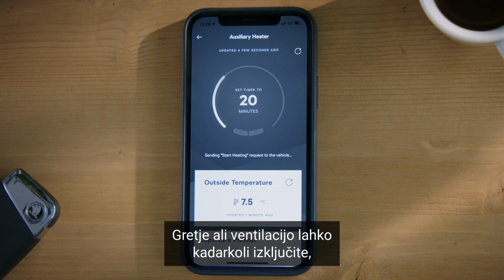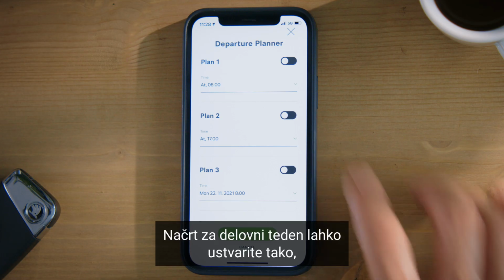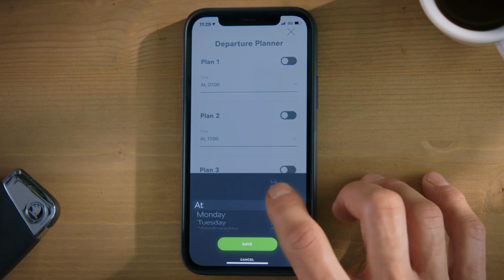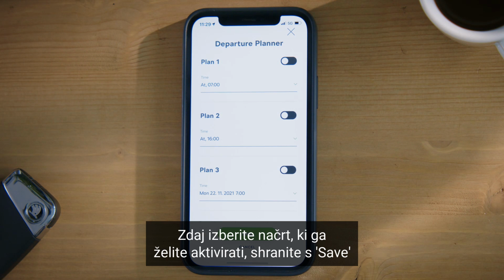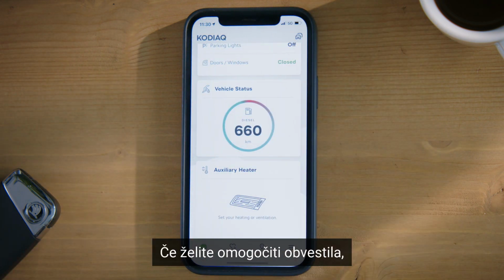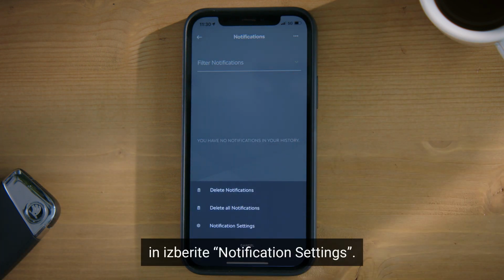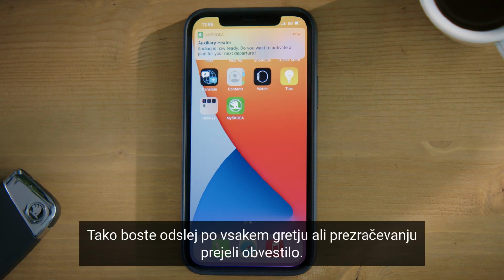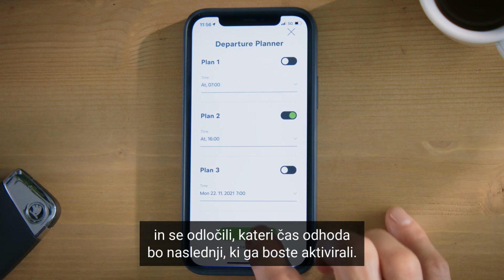KODIAQ: POMOŽNO OGREVANJE NA DALJAVO PREK APLIKACIJE MyŠKODA